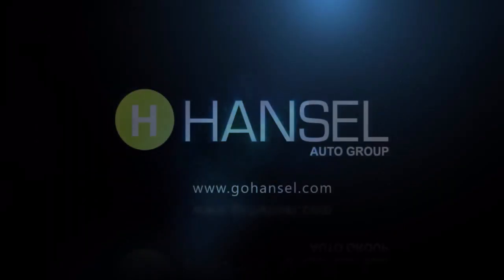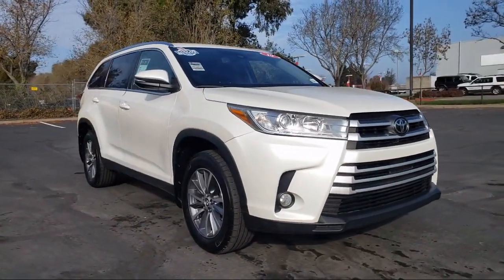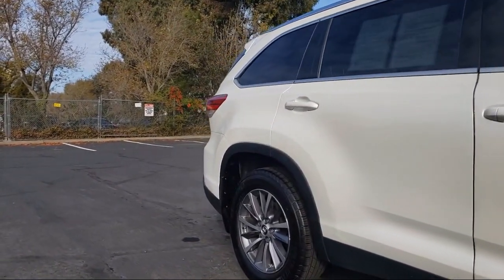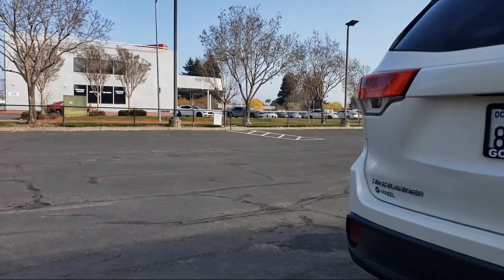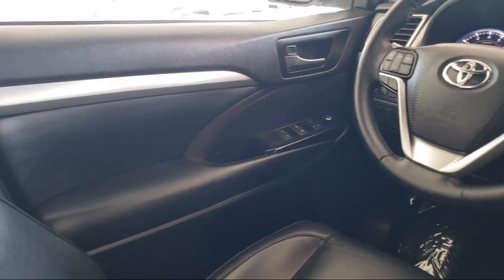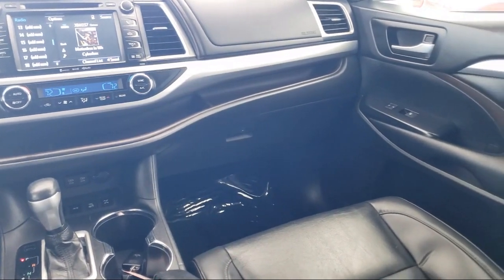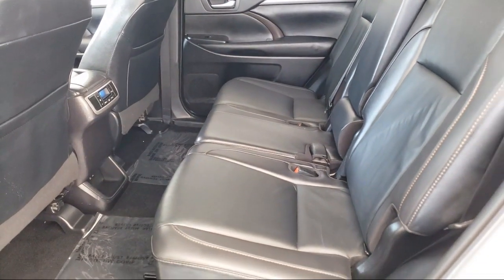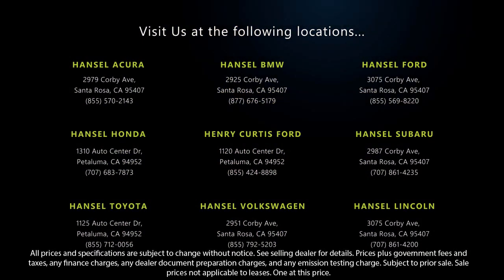2019 Toyota Highlander XLE Sport Utility Santa Rosa Rohnert Park Petaluma Sebastopol Windsor Co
2019 Toyota Highlander XLE Sport Utility Stock Number: TU61701B Vin:5TDJZRFH0KS616924.

Hansel Toyota
1125 Auto Center Drive